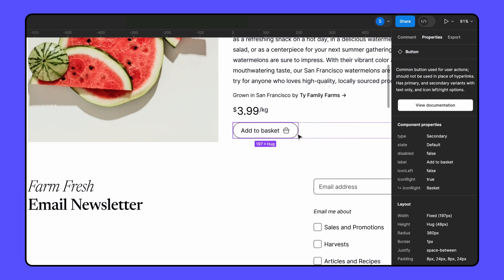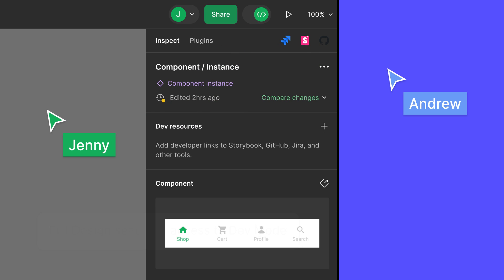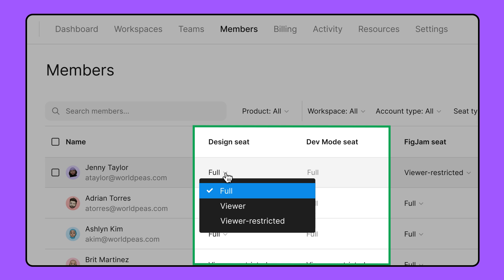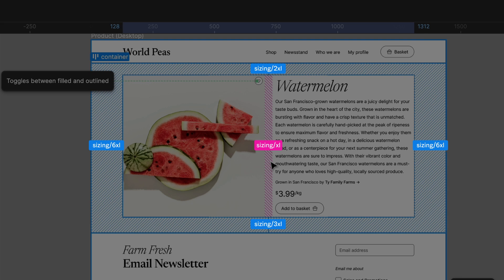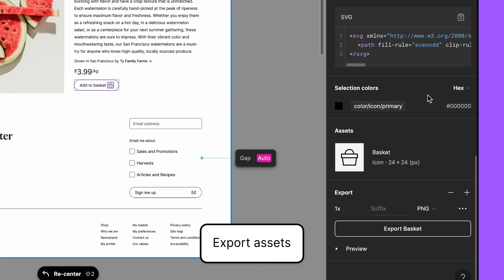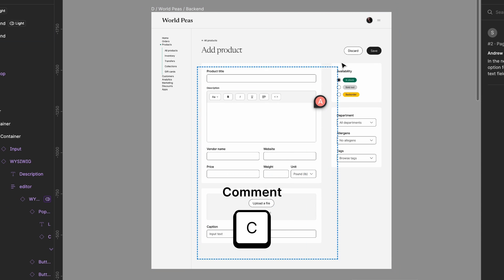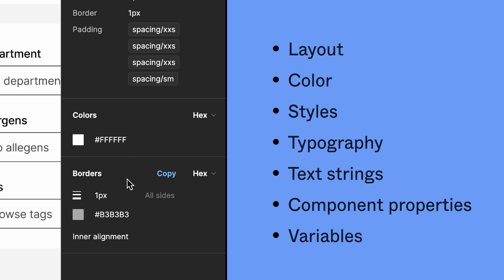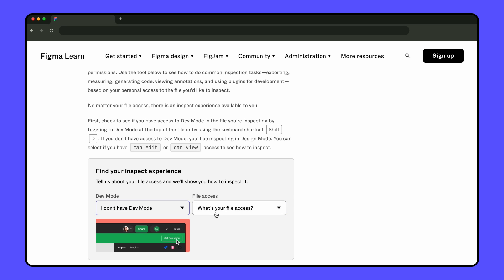Inspect Designs in Figma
In this tutorial, we'll cover how to inspect designs in Figma. No matter what plan, seat type, or file access you have, you can get the information you need.

To learn more or to easily find which inspect experience you have, check out our Guide to inspecting:

Video chapters:
00:00 Intro
01:10 Common inspection tasks
01:26 Full Design seat and Dev Mode experience
01:53 Org and Enterprise plan seat options
02:12 Toggle Dev Mode
02:21 Ready for Dev
02:32 Annotations (DM)
02:45 Measure distances (DM)
02:59 Generate code (DM)
03:14 View properties (DM)
03:36 Component playground
03:47 Export assets
03:58 Plugins and VS Code
04:16 Viewer access without Dev Mode experience
04:47 View comments
05:02 Measure distances
05:16 Generate code
05:31 View properties
06:12 Export assets
06:34 Outro